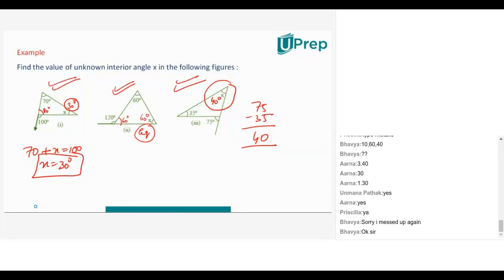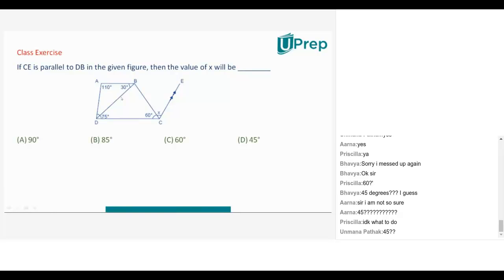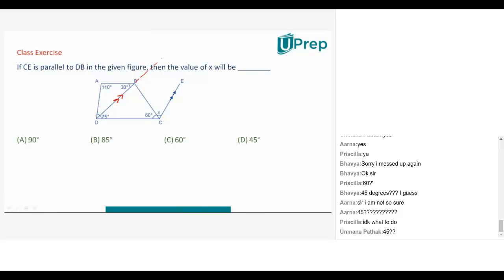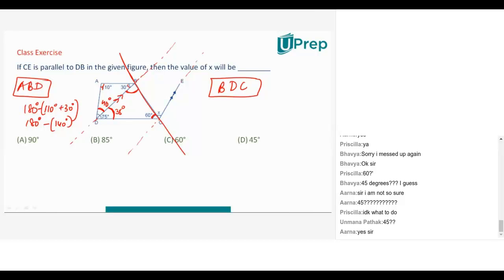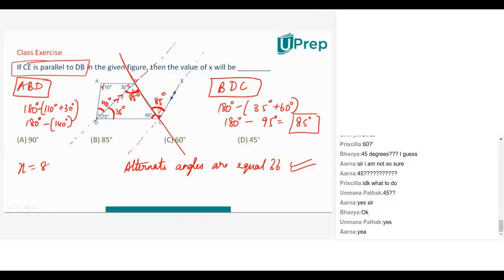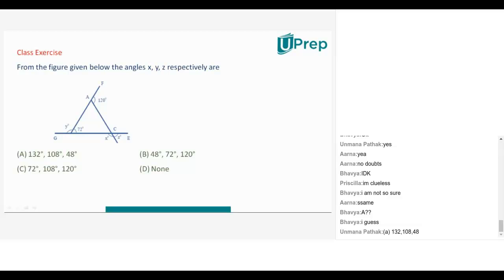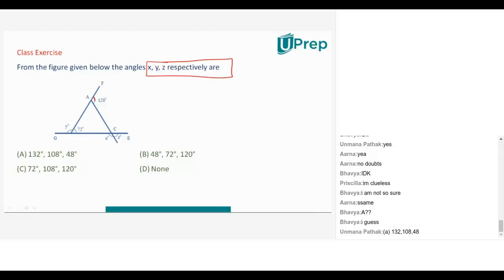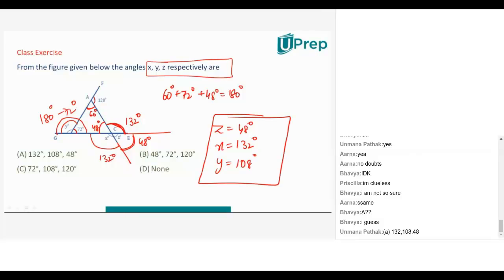Class exercise | Triangle and its properties | Math | Class 7 | UPrep | IITJEE/NEET/NTSE/NSO